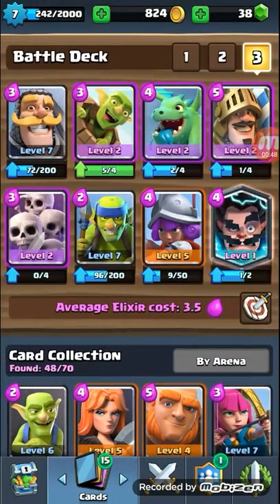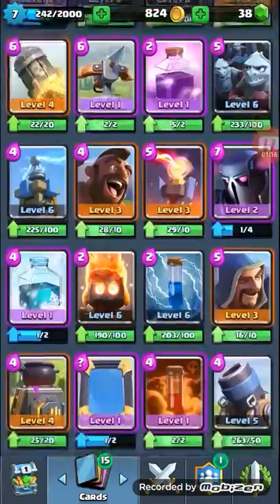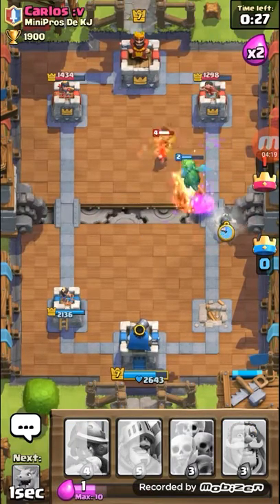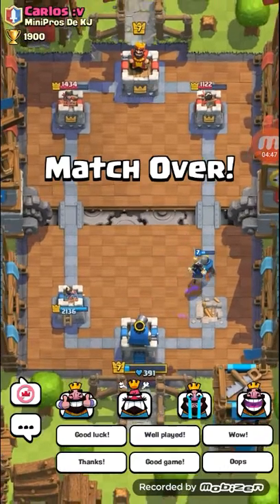Clash royeil ?? Fun with Pepillo